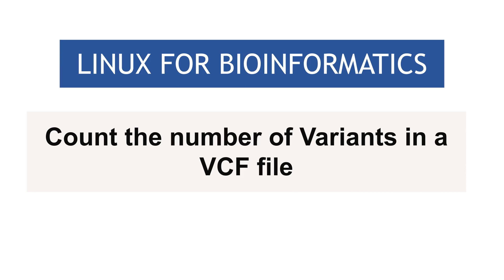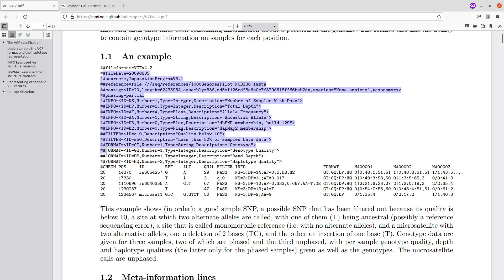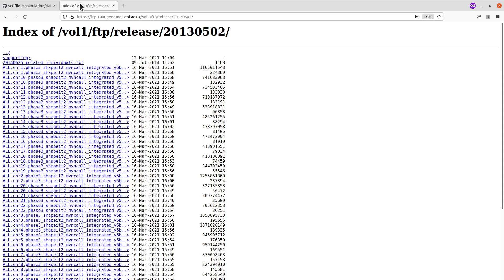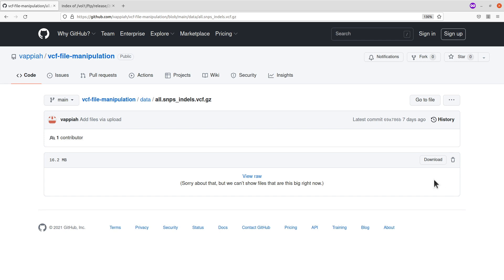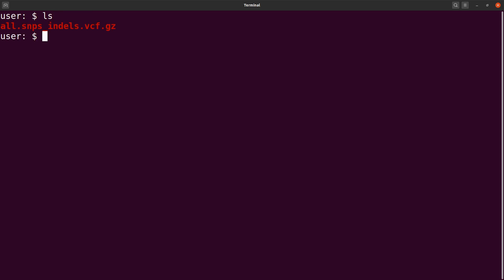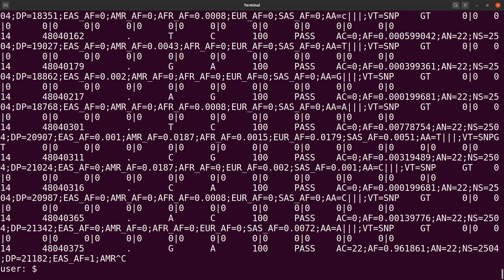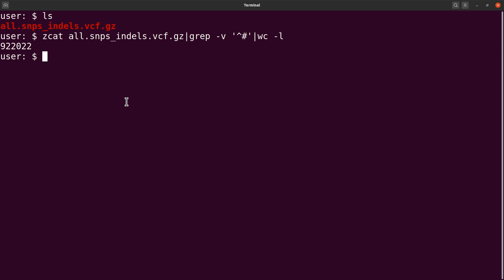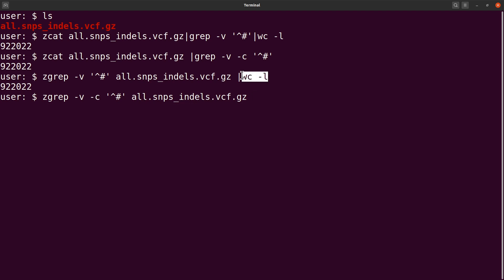Linux for Bioinformatics | How to count the number variants in a VCF file | Beginners Course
The original datasets can be found here:
    ftp.1000genomes.ebi.ac.uk/vol1/ftp/release/20130502/
How to setup linux in windows: